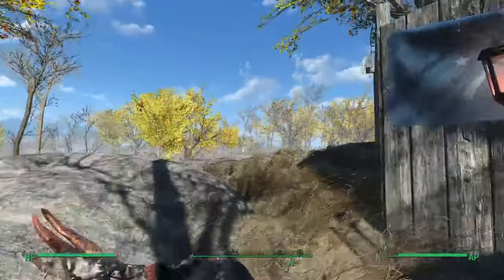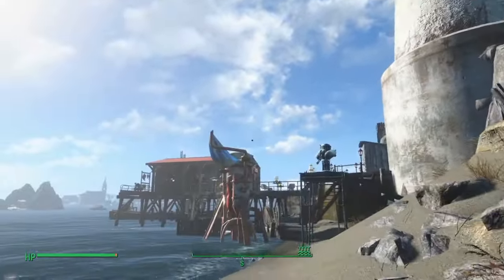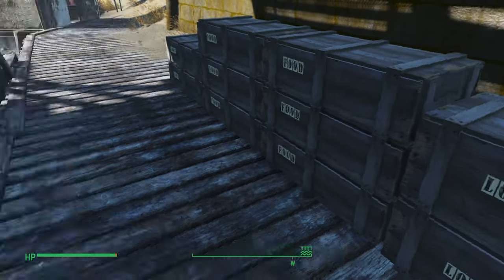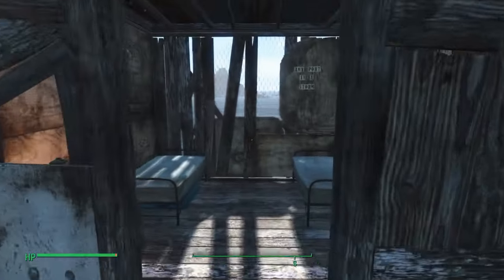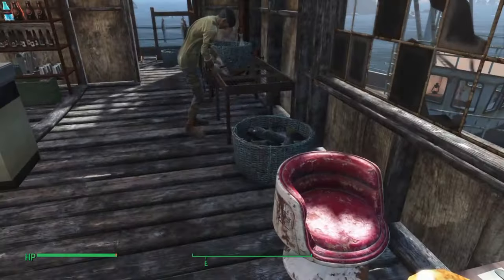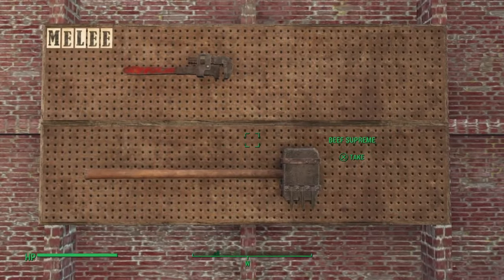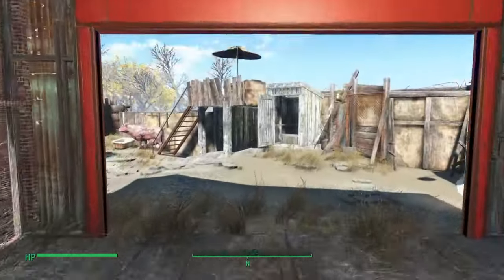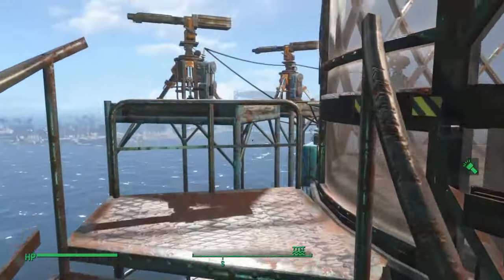Fallout 4, Settlement Tour, Kingsport Lighthouse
A tour of Kingsport Lighthouse, controlled by the Minutemen, featuring some mods.

00:00 - 00:55 Comments 1 Perimeter

01:00 - 01:15 Comments 2 Shoreline

01:25 - 01:39 Comments 3 Boat

01:55 - 02:09 Comments 4 Shack

02:20 - 02:28 Drop That Dooky

02:51 - 03:36 Comments 5 Fish Dish, Mods

04:28 - 04:42 Comments 6 Pushcarts

05:25 - 05:44 Comments 7 Guard Duty

06:31 - 07:09 Comments 8 Clinic, Houses

10:17 - 10:51 Comments 9 Weapons

11:33 - 12:10 Comments 10 Closing

After 12:00 List of Mods used